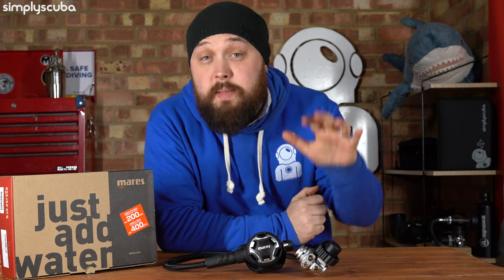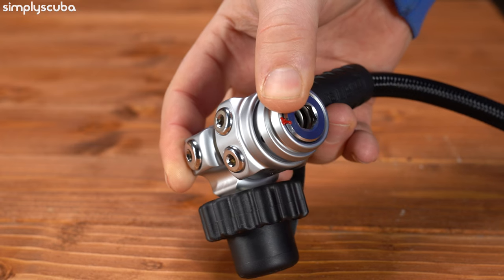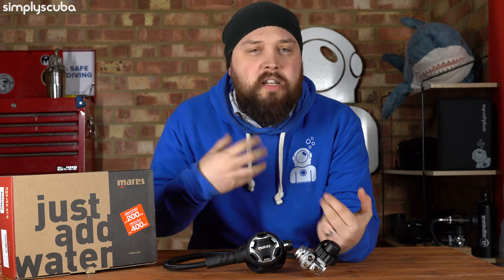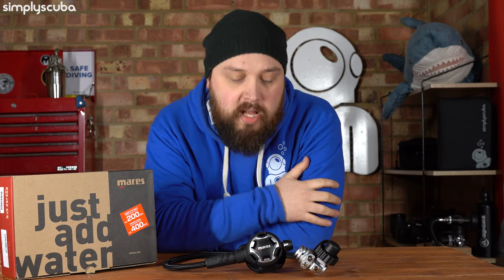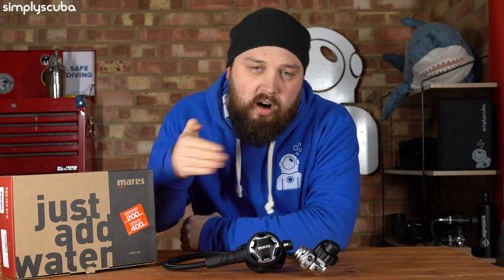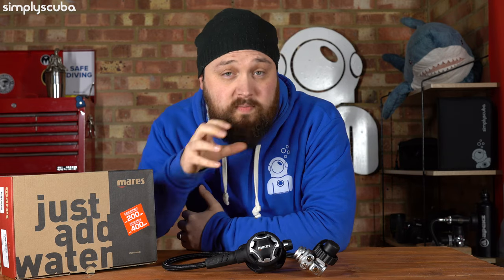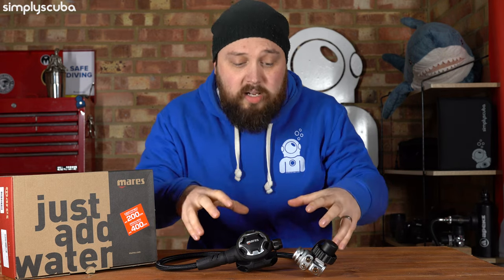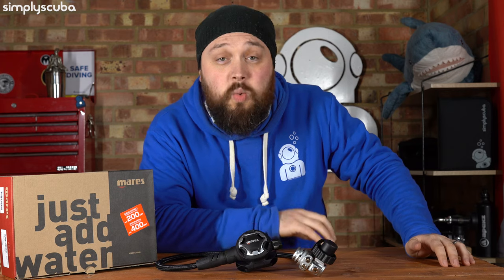Mares Dual ADJ 62X Regulator Review: The Reg For Every Diver?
Is The ADJ 62X The Perfect Regulator?

The Mares Dual ADJ 62x Regulator is a compact and lightweight regulator made for the travelling scuba diver. Pneumatic Assisted Design creates one of the smoothest breathing experiences on the market and the Adj system lets you adjust the valve on the go in the water.

Chapters
00:00 - Hey
00:27 - First Stage
01:47 - Second Stage
03:29 - Round-Up
04:13 - Links